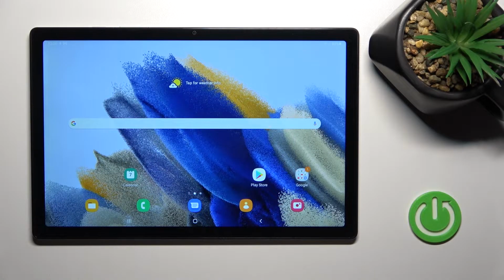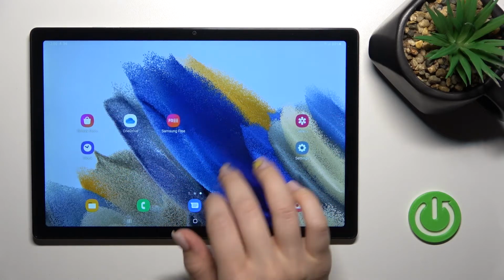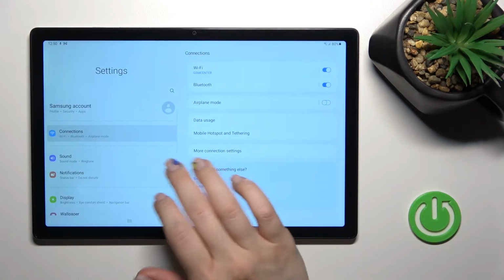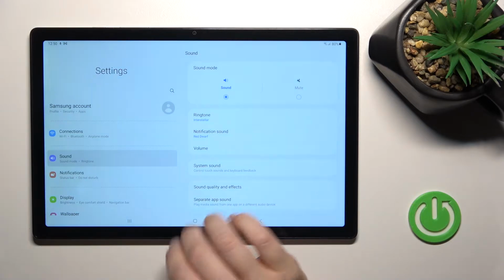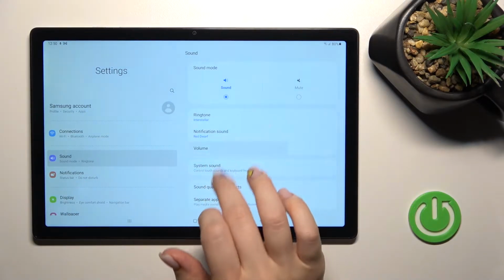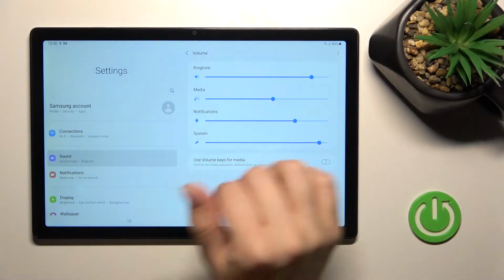How to Adjust Ringtone Volume on Galaxy Tab A8 2021 | Manage Sound Settings on Galaxy Tab A8 2021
Do you want to check out how to adjust ringtone volume on Samsung Galaxy Tab A8 2021? Interested in how to manage sound settings on Samsung Galaxy Tab A8 2021? Check out the instructions, where we show you how to volume up/volume the ringtone volume on Samsung Galaxy Tab A8 2021. If you are not really sure how to enable/disable ringtone volume on the presented model of iPhone, follow the tutorial and without any problem, customize ringtone volume on Samsung Galaxy Tab A8 2021. Let’s use the guide and manage sound settings on Samsung Galaxy Tab A8 2021.

How to adjust ringtone volume on Samsung Galaxy Tab A8 2021? How to manage sound settings on Samsung Galaxy Tab A8 2021? How to enable ringtone volume on Samsung Galaxy Tab A8 2021? How to adjust sound settings on Samsung Galaxy Tab A8 2021? How to customize ringtone volume on Samsung Galaxy Tab A8 2021?